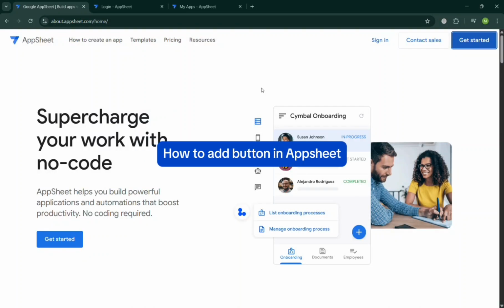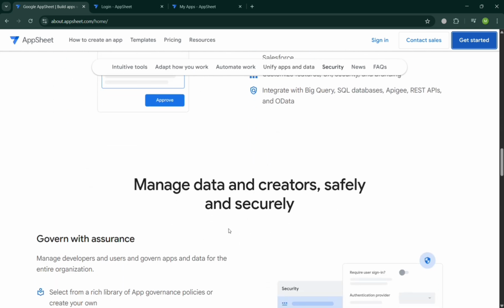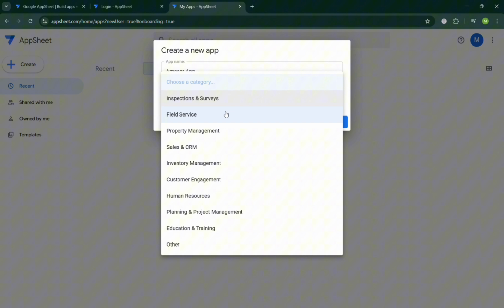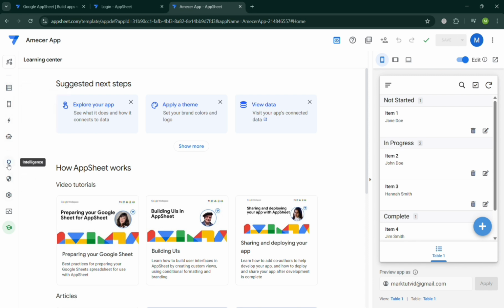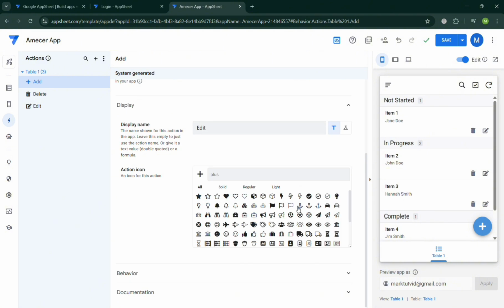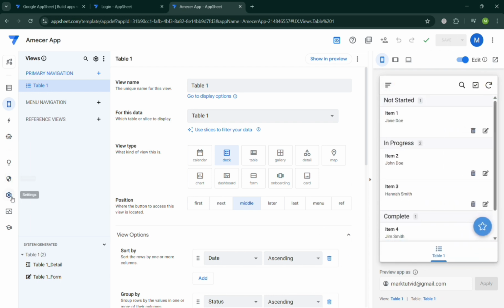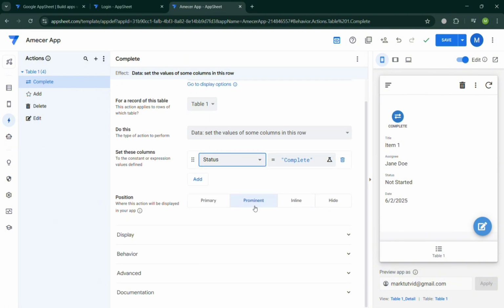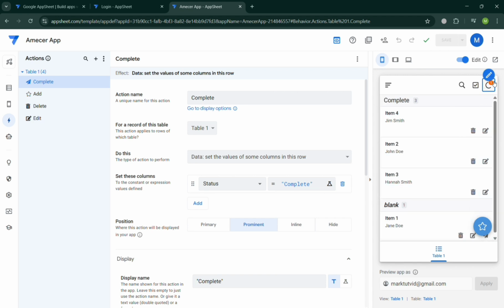How to Add/Create Button in AppSheet (2026) Quick and Easy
In this tutorial we have shown This 2026 AppSheet tutorial shows how to add or create a button easily. No coding required. Learn to add custom actions to your app with a visual step-by-step. Perfect for beginners building mobile or web apps using Google AppSheet.